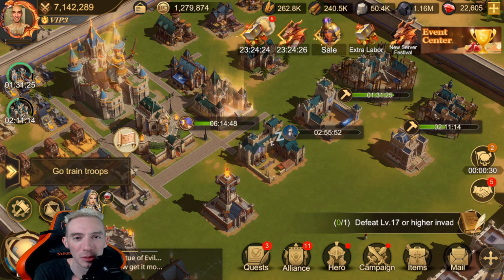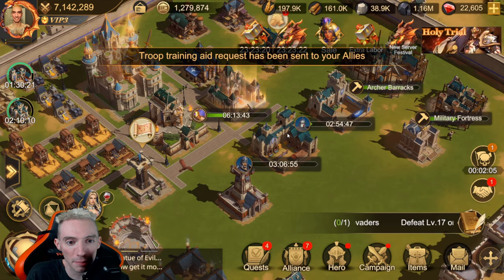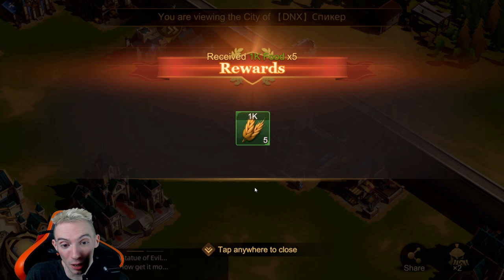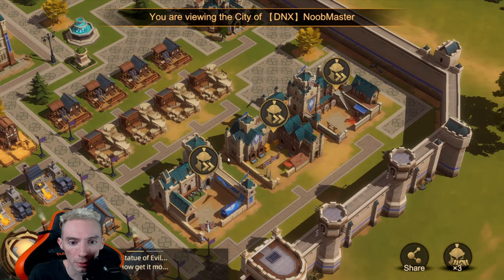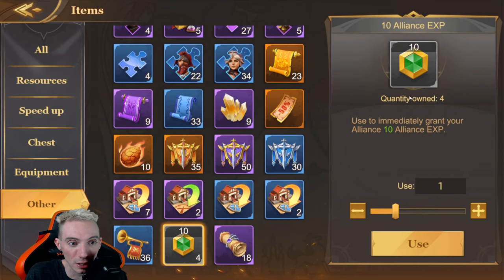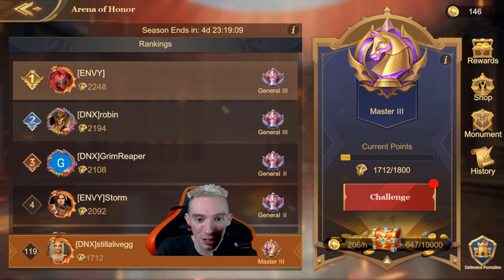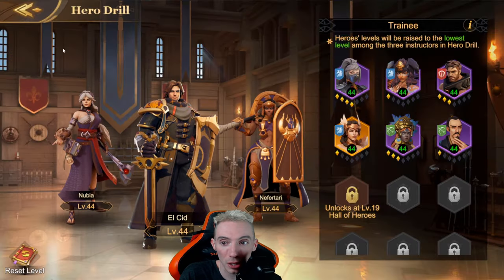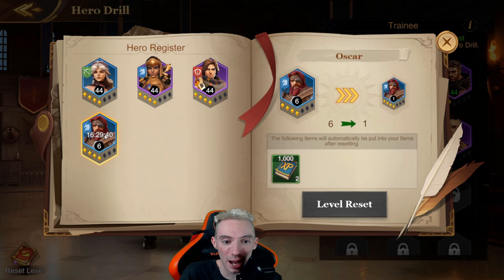TOP 5 TIPS YOU DONT KNOW in Land of Empires: Immortal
🌠Current channel members:

SwedishChef $21
The Outdoor Dude $20
DLG $15
Bok Choy $13
doctorangu $12
umlunguPhambene $5

1. Robo370 $25.00